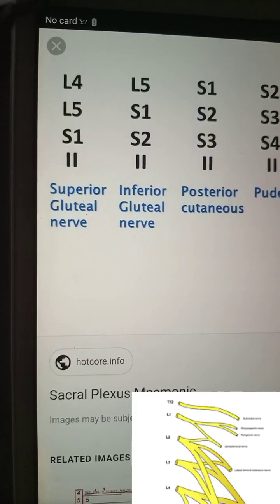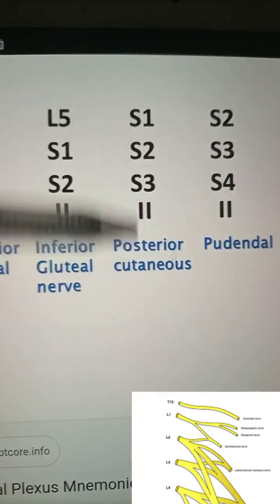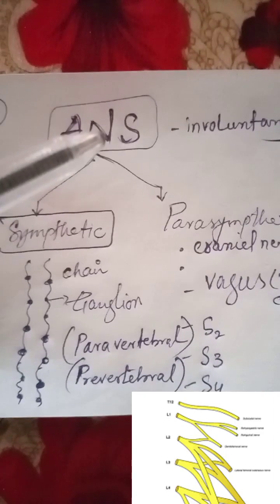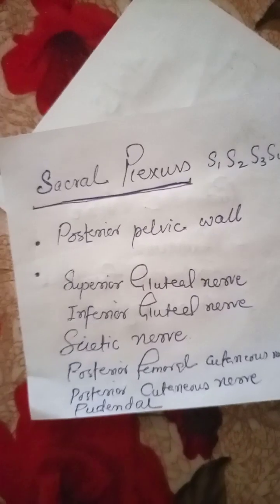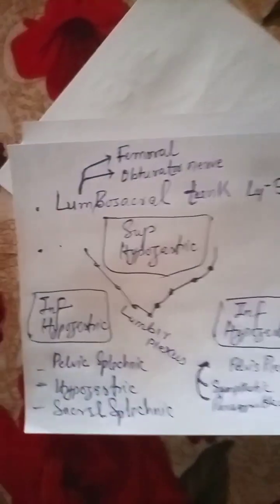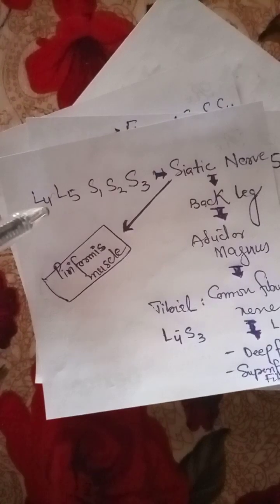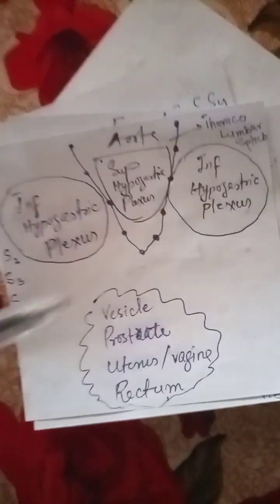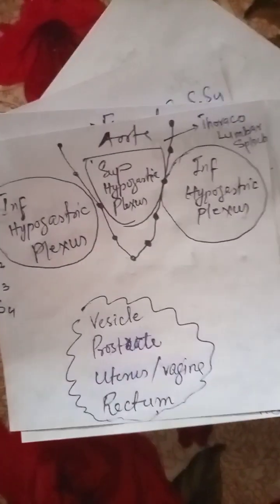lumbo sacral plexus basic anatomy of pelvis perineum| anatomy review